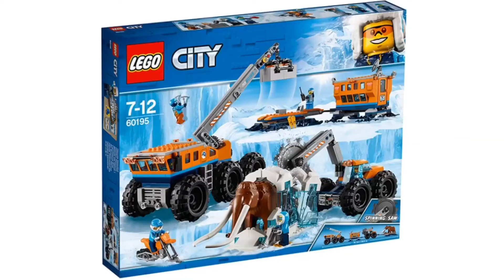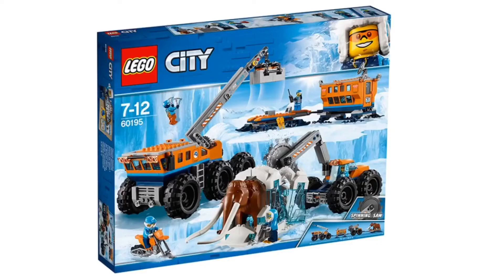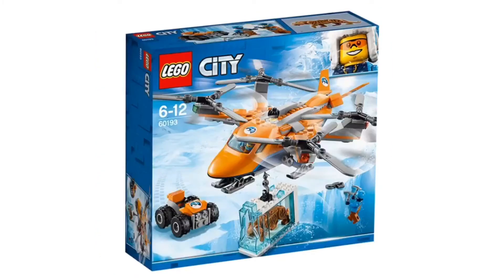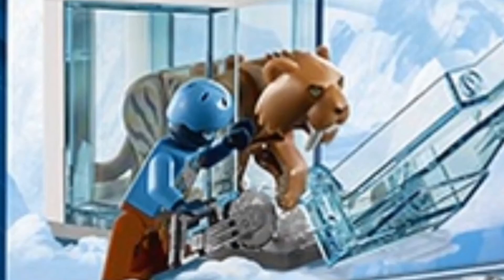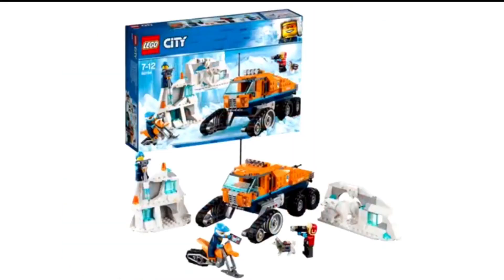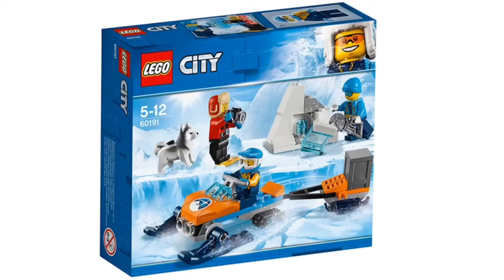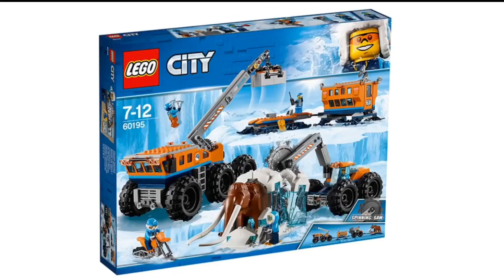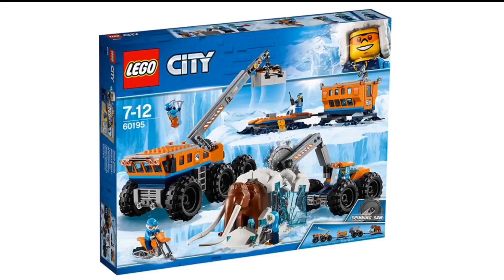LEGO arctic summer 2018 sets pictures!